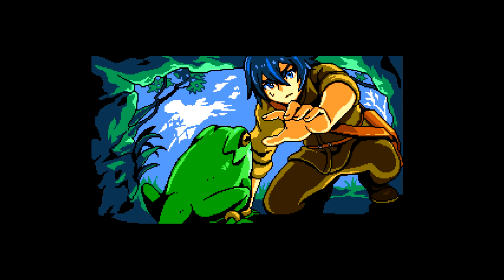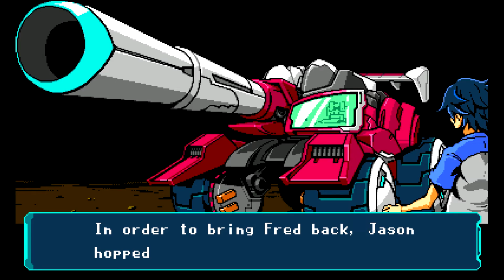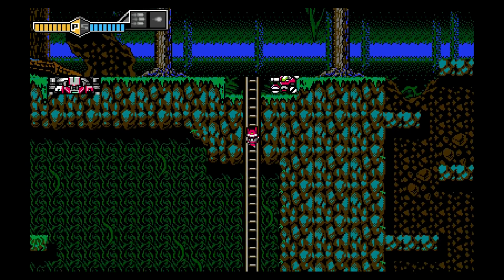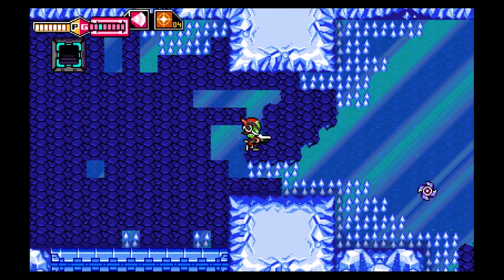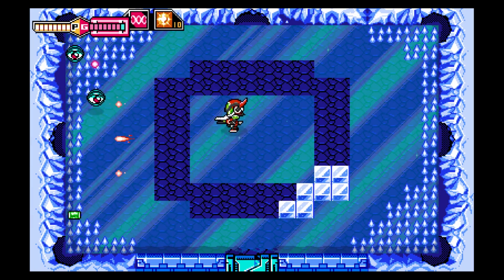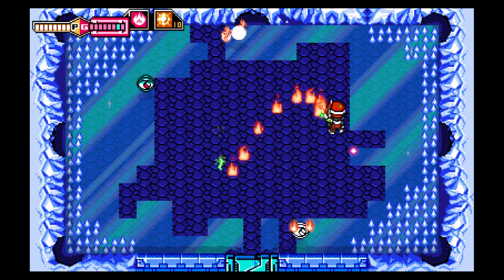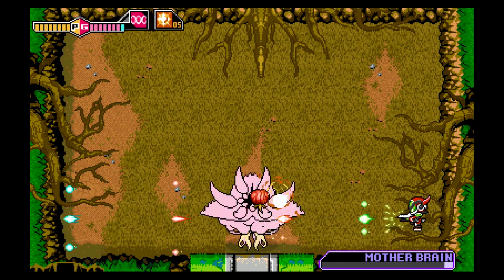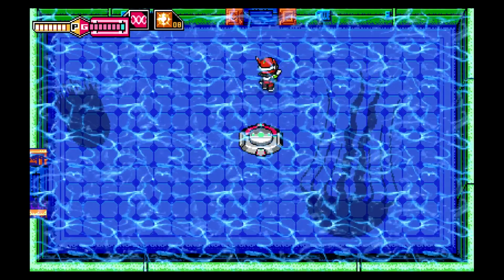Blaster Master Zero Review!!! (Nintendo Switch)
Today we tackle a reboot to a classic series!  Is this a new classic?  Let's find out!